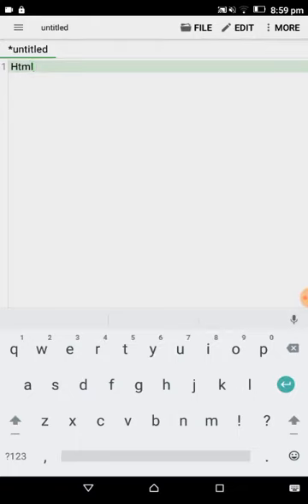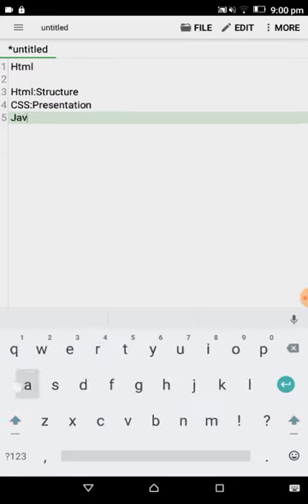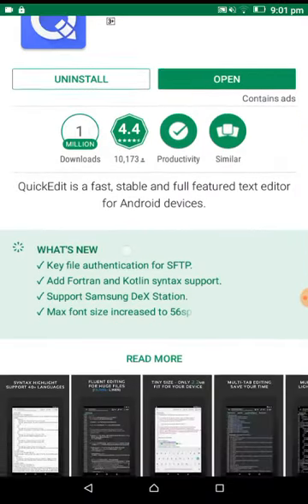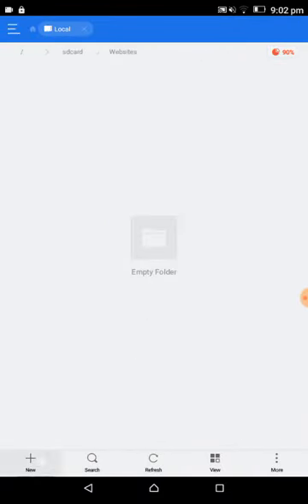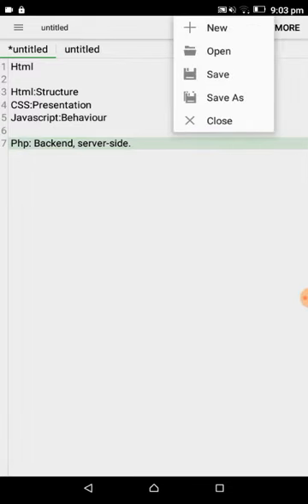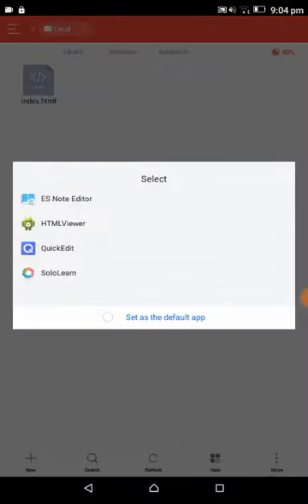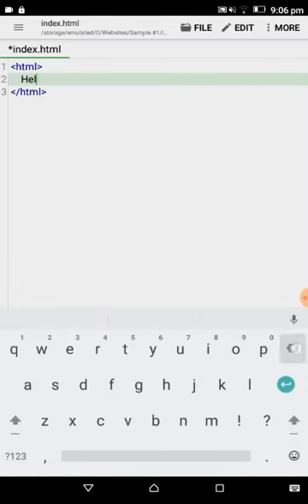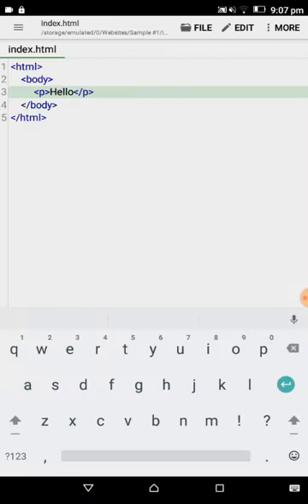HTML Basic Introduction - #1